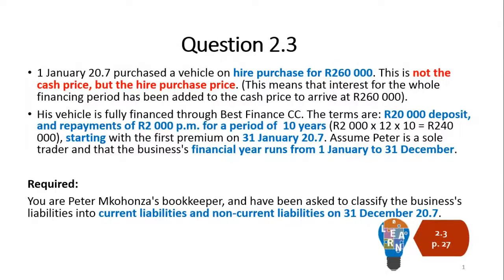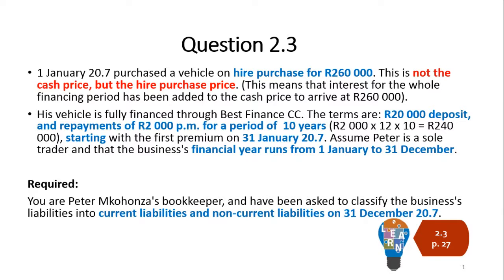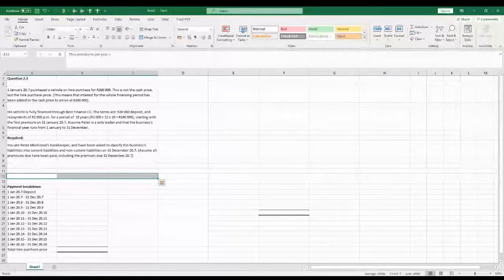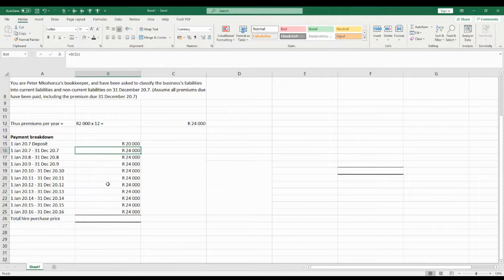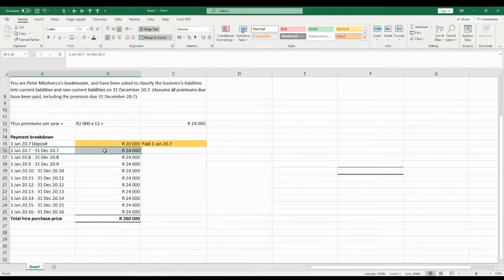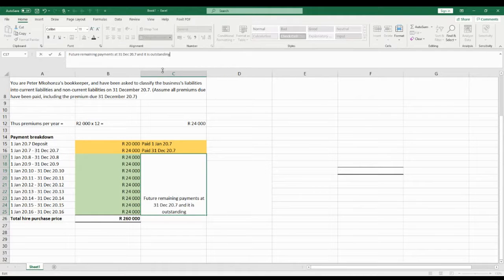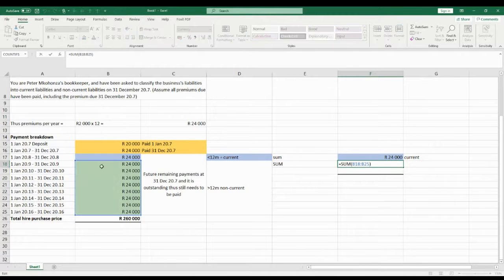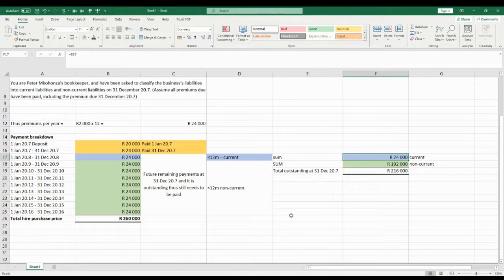Question 2 3 Explained recording 1